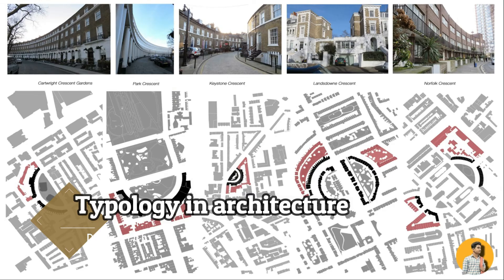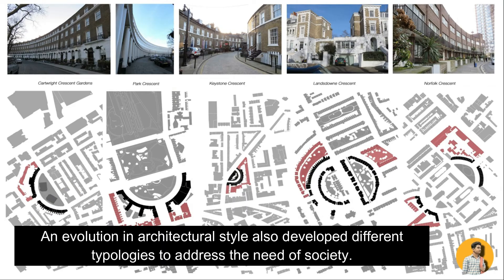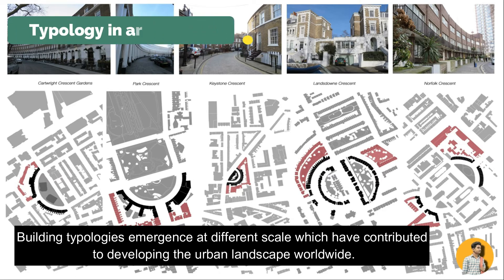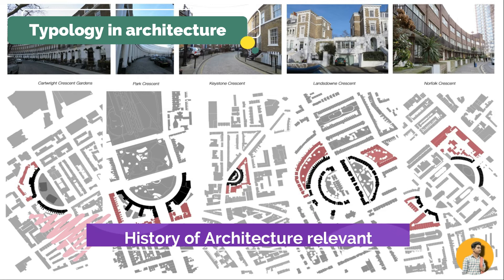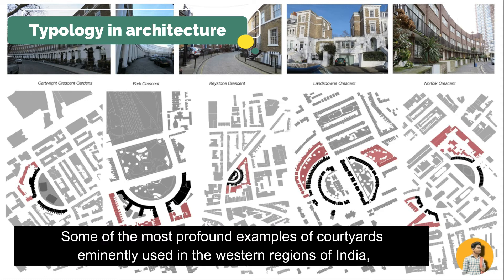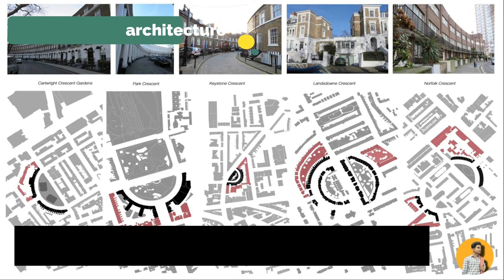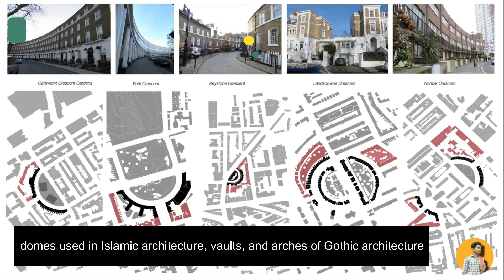Why is Studying History of Architecture Relevant | Why Do We Study History of Architecture?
Hello Friends,

In this video, you will get complete information about "Why is Studying History of Architecture Relevant" with their specific information.

Why Do We Study History of Architecture?

As Norman Foster says,
“As an architect, you design for the present with an awareness of the past for a future which is essentially unknown.”